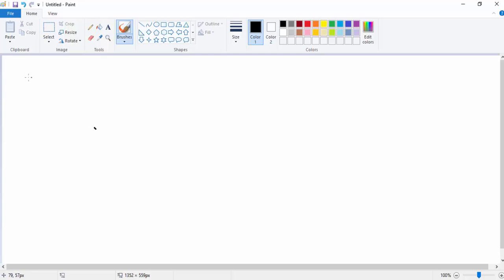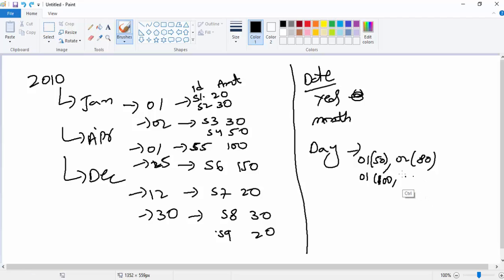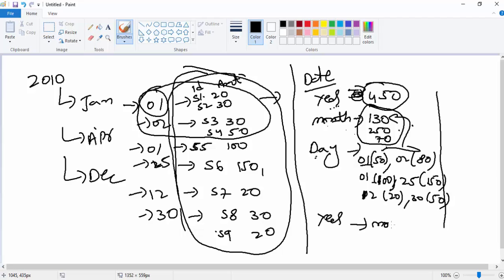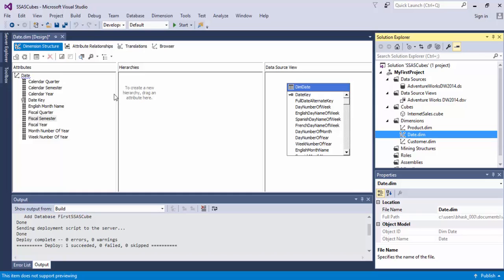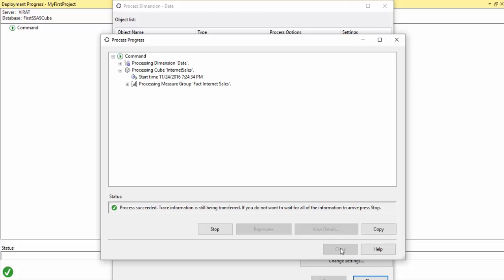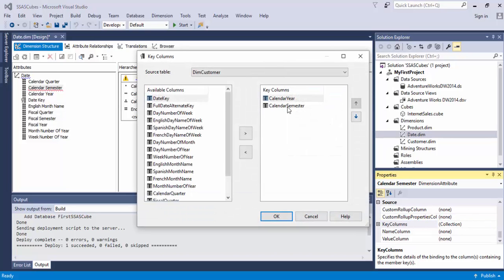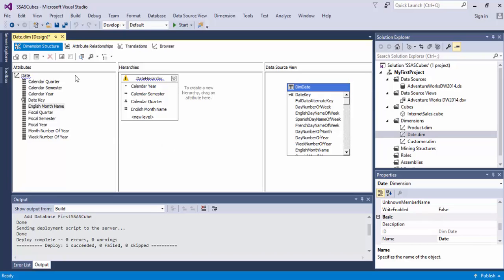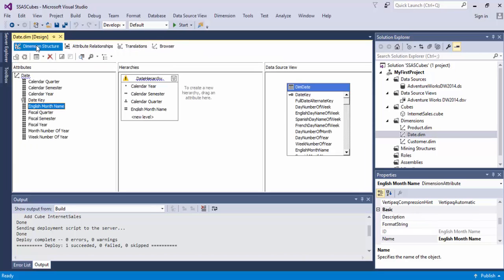9 SSAS Dimensions 2Hierarchies lesson1 Bhaskar Reddy Baddam